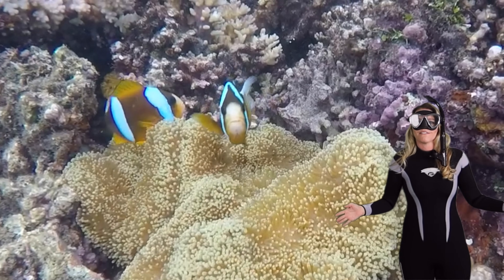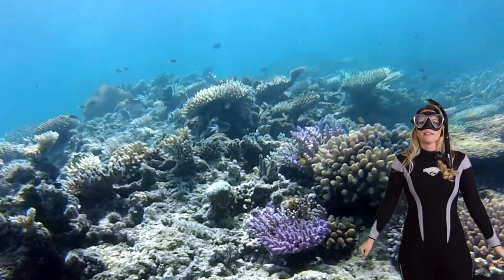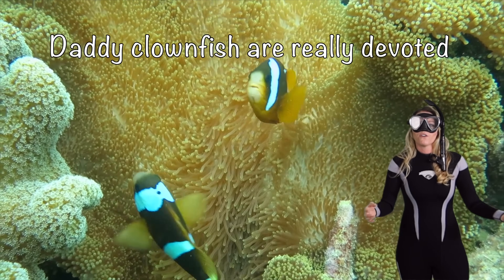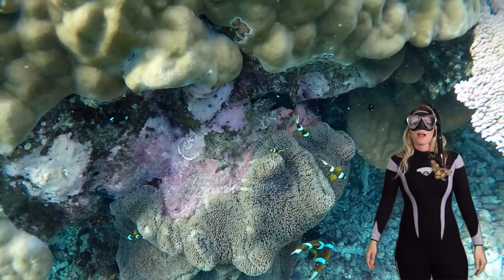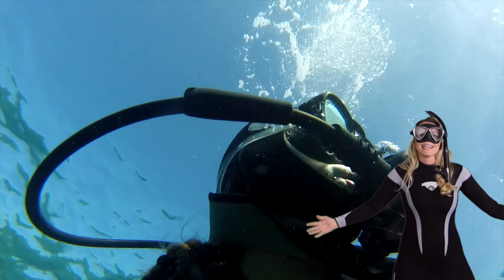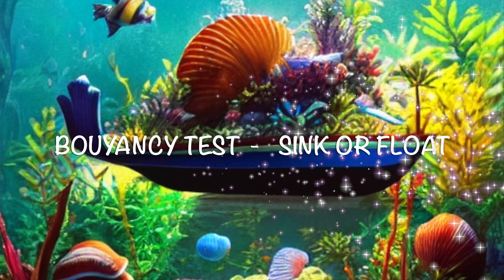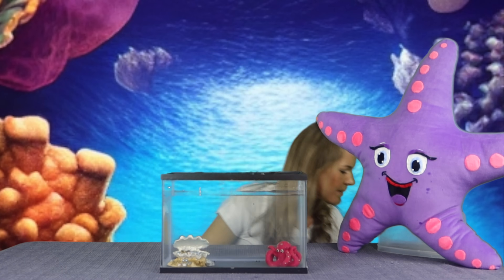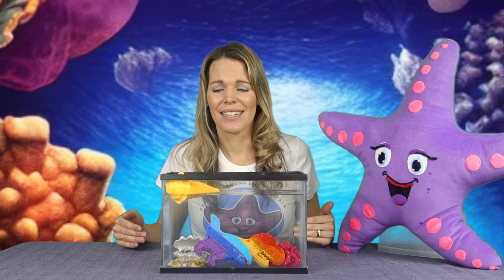Kristen Starfish Ep9 Clownfish |Letter I | Bouyancy Test-sink or float| EDUCATIONAL KIDS VIDEO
🌊 Welcome to "Kristen Starfish," your portal to the enchanting world of marine biology 🌟 Today, we're embarking on a colorful adventure to meet the charming clownfish . Join us as we dive into their fascinating relationships with sea anemones, their unique behaviors, and their essential role in coral reef ecosystems. Get ready for an underwater journey filled with wonder and charm! 🐠🌏

Join us in "Counting the Sea Creature Alphabet" as we dive deep and explore the world of ocean life, one letter at a time. From amazing angelfish to zipping zebrafish, it's a splash of learning and fun for kids of all ages! 🐠🌊🅰️➡️🐋🐙

Get ready for some splashing fun with "The Buoyancy Test: Sink or Float!" Join us as we discover which objects take the plunge and which ones stay afloat. It's a delightful and educational adventure that's sure to make a big "splash" with kids of all ages. 🌊💦🚢

Mission Statement
At Kristen Starfish Education, founded by Dr. Kristen King, our mission is to create an inclusive and captivating space to explore, engage, and be entertained while discovering the fascinating world of sea creatures.

We believe that every person possesses a natural curiosity and a love for learning. Through our carefully crafted resources, we aim to nurture and cultivate this innate curiosity, fostering a lifelong passion for marine life and environmental stewardship.

Ultimately, our goal is to empower people with the knowledge, empathy, and skills needed to become compassionate stewards of the ocean and its inhabitants. We aspire to cultivate a generation of young minds who understand the importance of preserving our marine ecosystems and who actively contribute to creating a sustainable future for all.

At Kristen Starfish Education, we invite you to embark on an extraordinary journey of exploration, where they can not only learn about sea creatures but also discover their own potential to make a positive impact in the world.

Thanks for taking a dive with me!